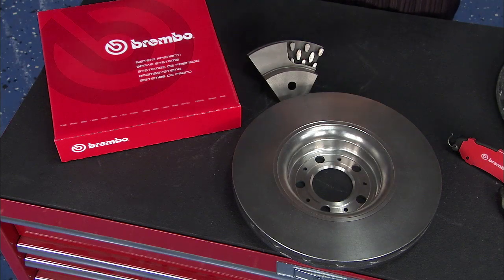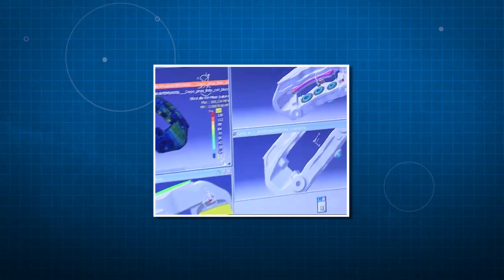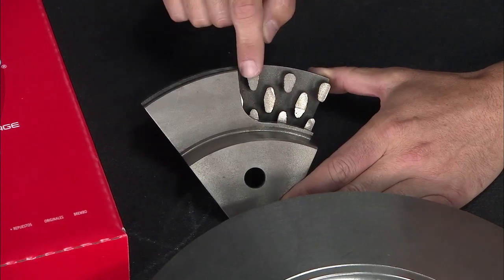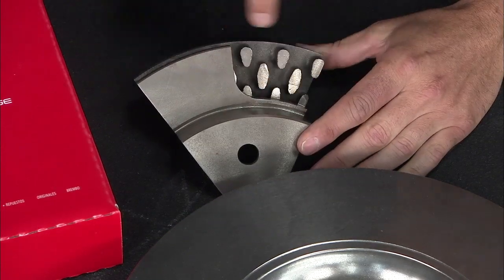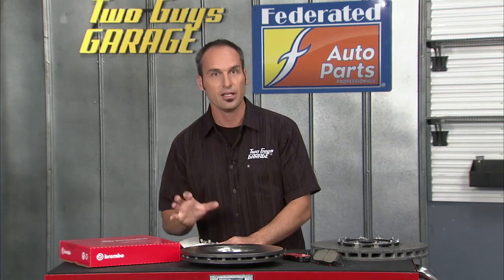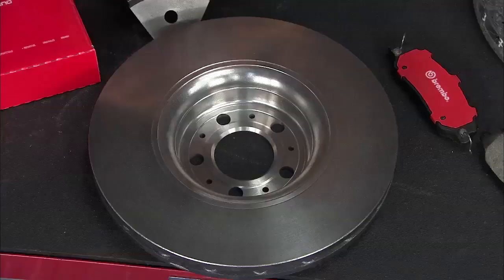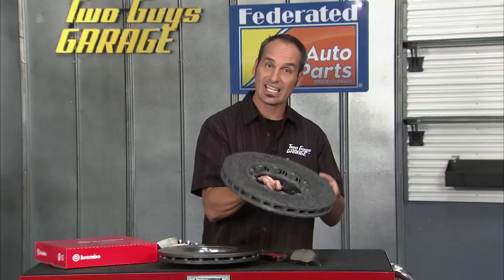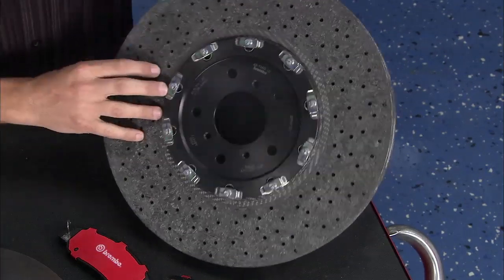Federated TechTalk #10 - Brembo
Kevin Byrd discusses the latest in braking technology using premium Brembo Rotors.  Check out the carbon ceramic performance rotors used on the hottest new cars.